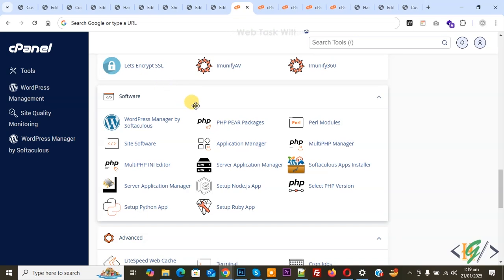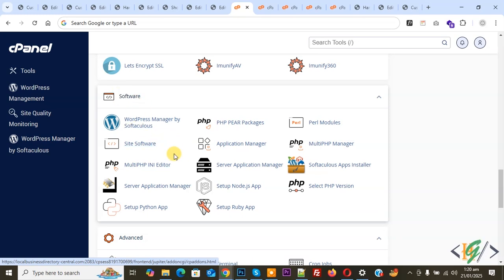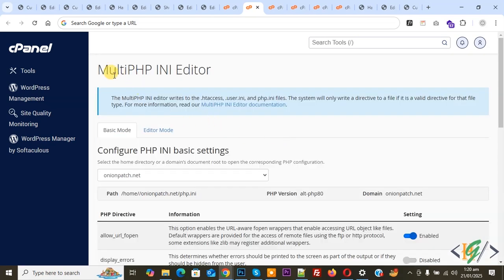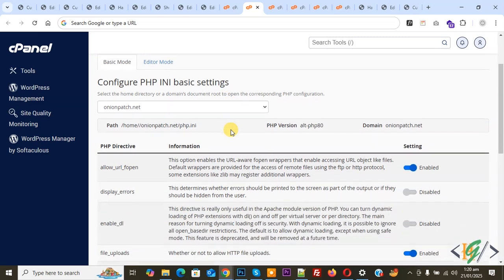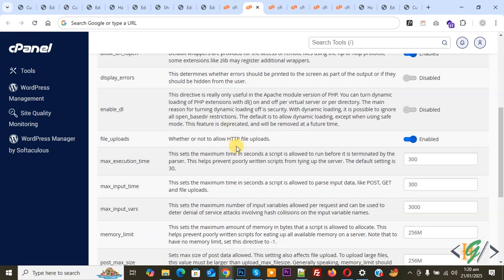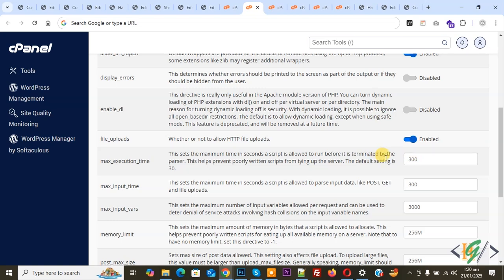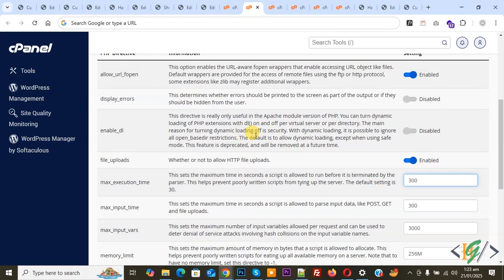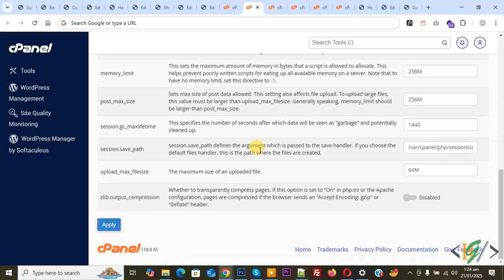How to Fix Connection Timed Out Error in Website | Timeout | cPanel | WordPress | PHP | HTML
In this wordpress tutorial for beginners you will learn how to fix connection timed out error for domain website using cpanel. So you can open domain setting using multi php ini editor and then set value of maximum exceution time and increase that value and your issue will be fix on wordpress / php / html websites.